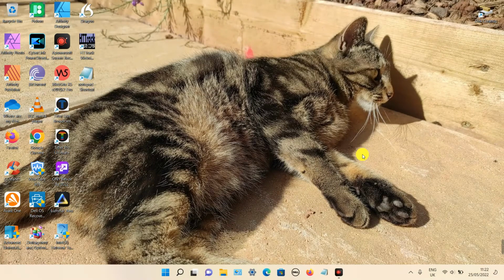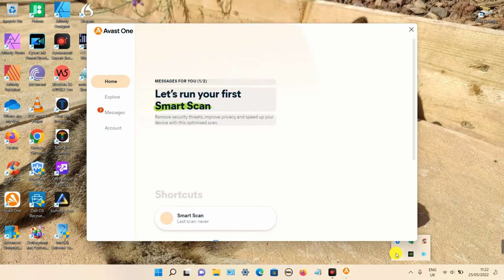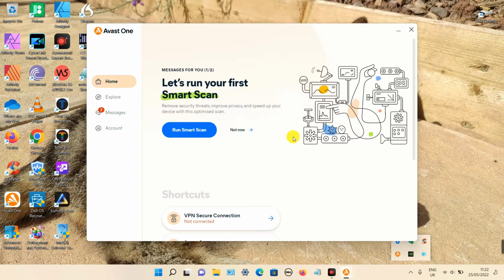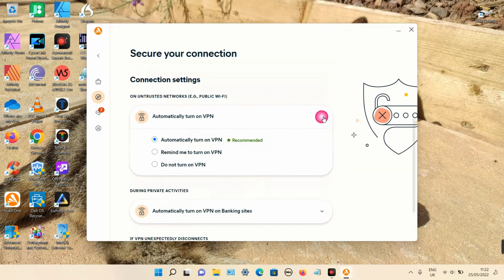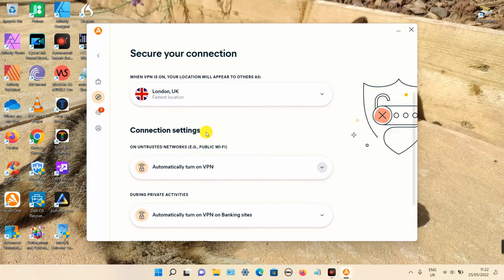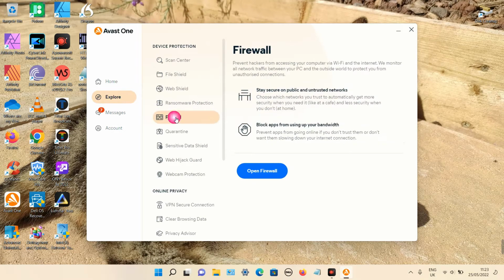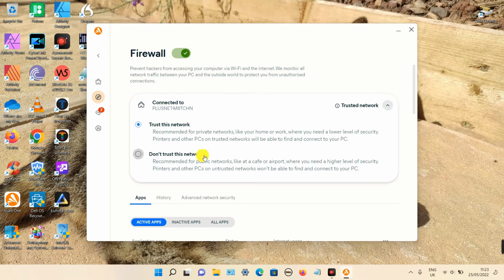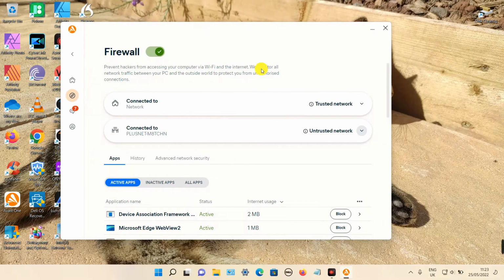How to Make Avast One Automatically Connect to the VPN Every Time Your PC Starts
In this video I'll show you how you can make Avast One automatically connect to the VPN every time your PC starts. This doesn't matter whether you have the free or paid version, as both options are available, though the free option has a limited amount of bandwidth. Make sure that the VPN is automatically selected to connect, and then change your home network from trusted network to don't trust in the firewall option.